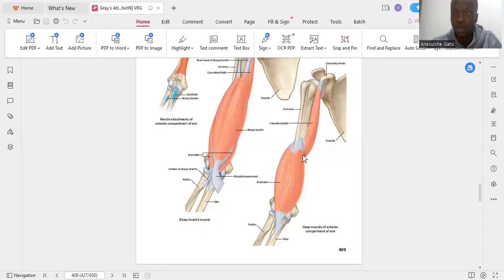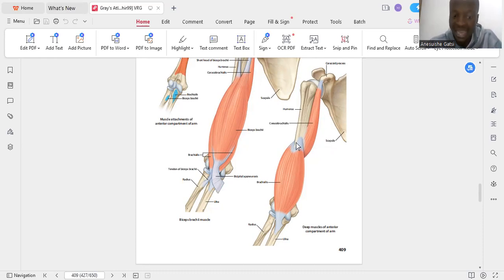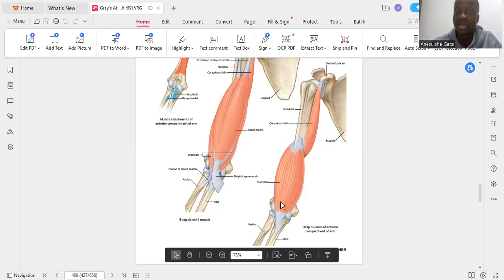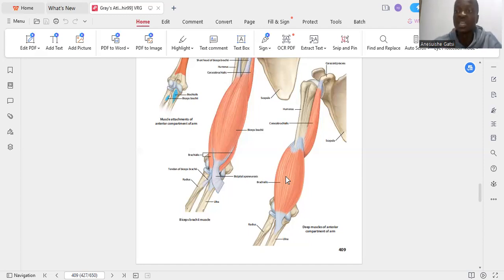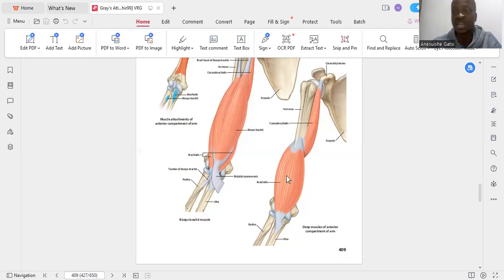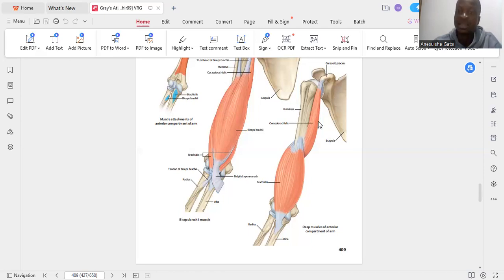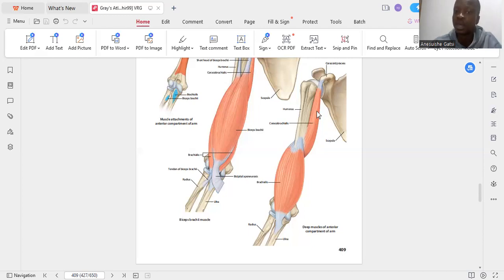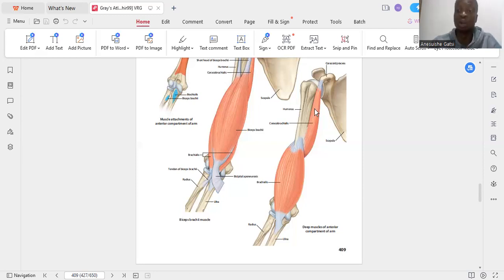Brachialis and Corachobrachialis